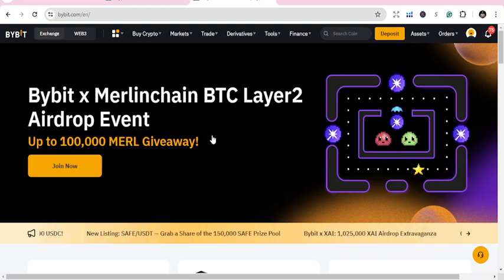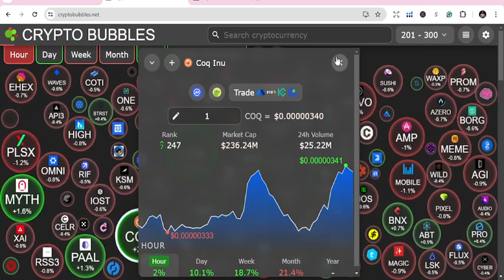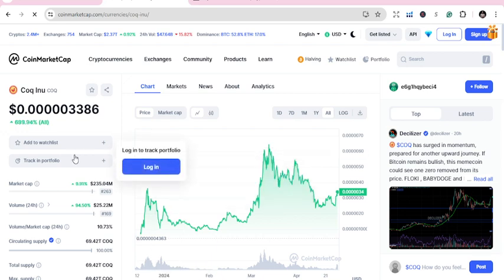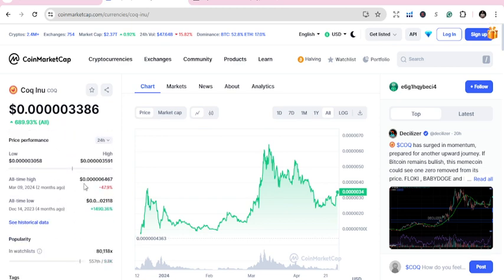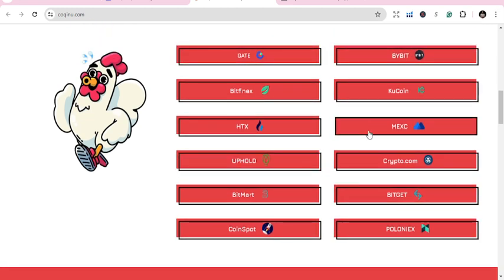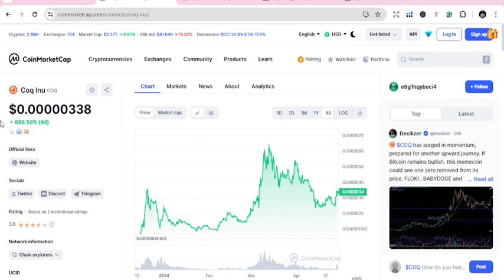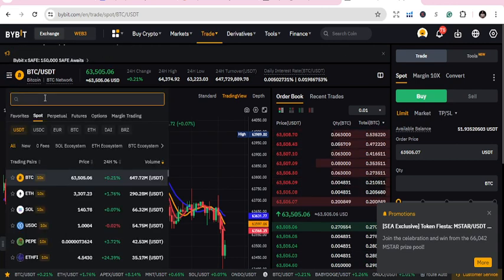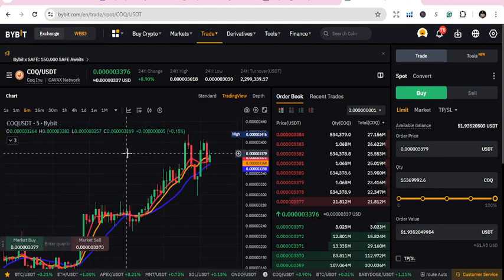Best 100x Crypto Altcoin Portfolio Using $1000 | Get CRYPTO RICH